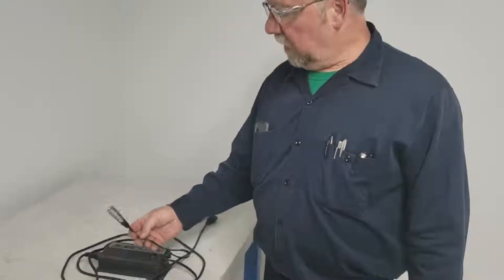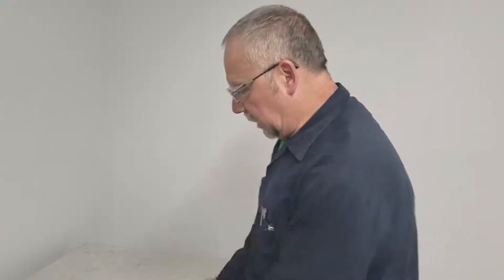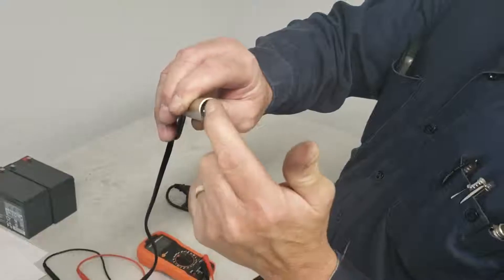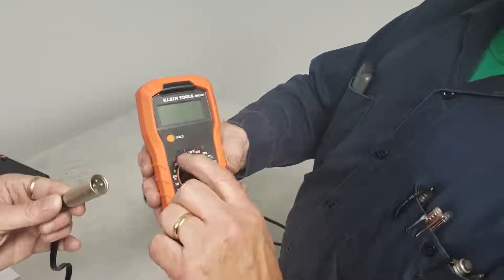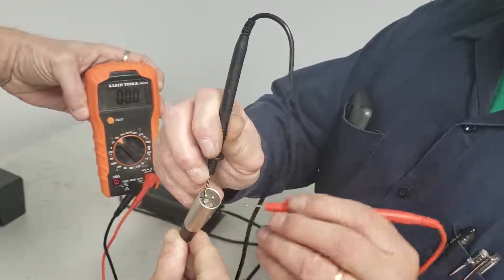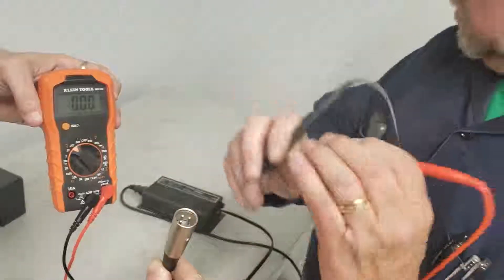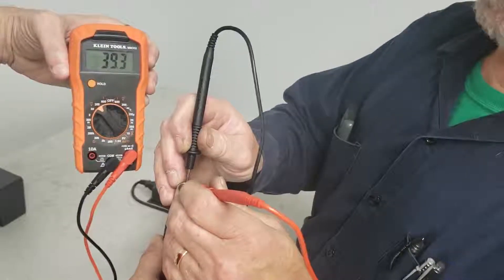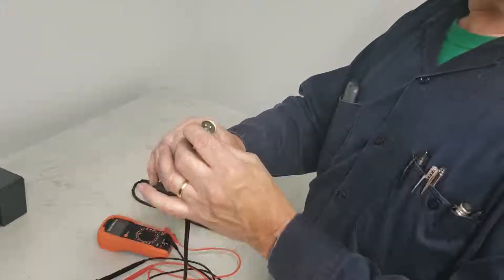Magliner CooLift® and Motorized Equipment - Testing The Charger